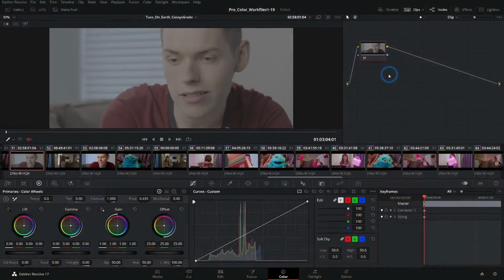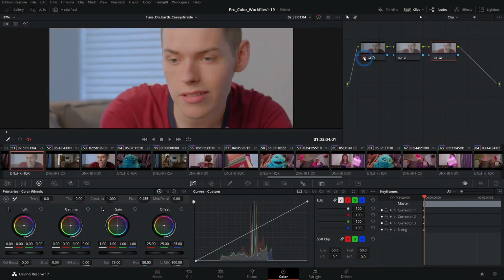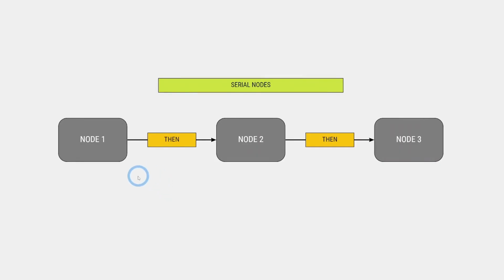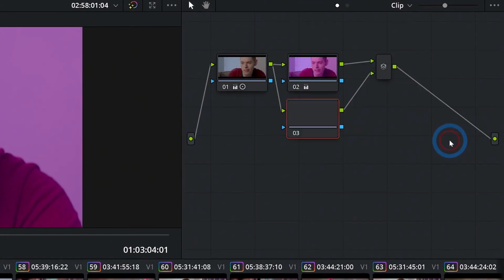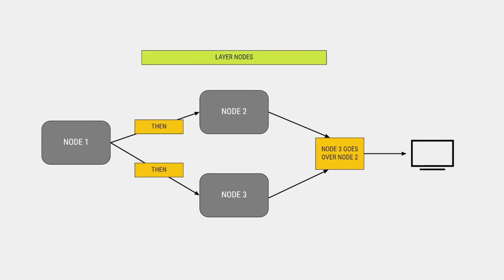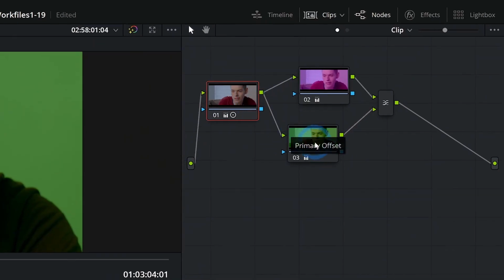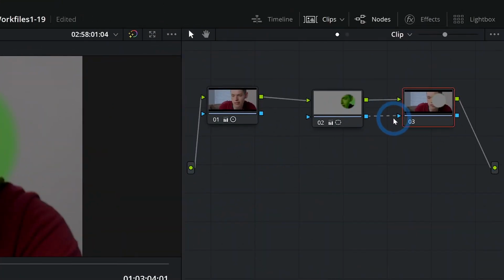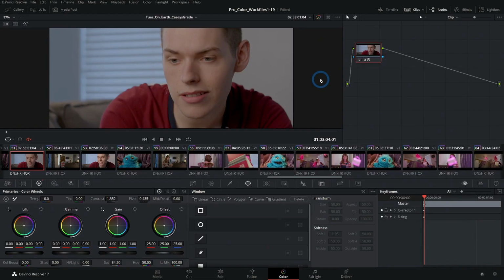Master Cinematic Looks | Ground Control: Color Grading in Resolve! Ch.6 Ep.2 Nodes in Resolve